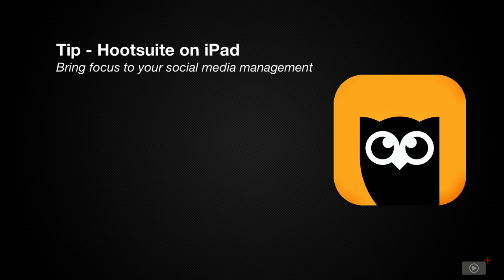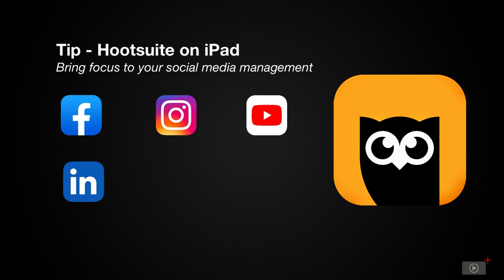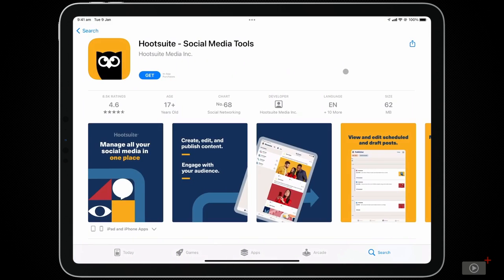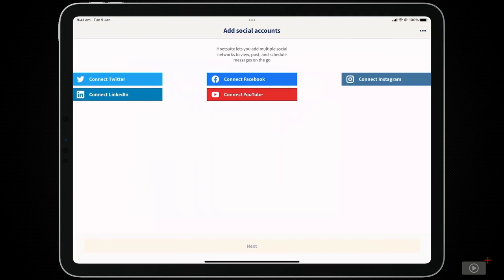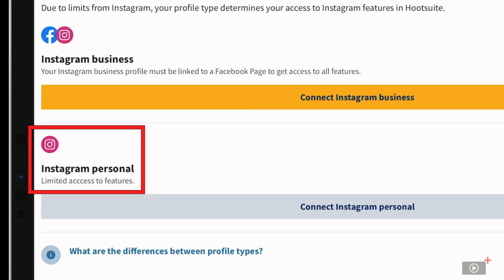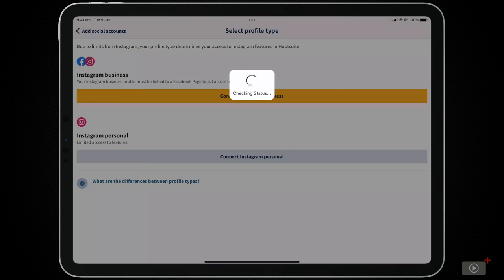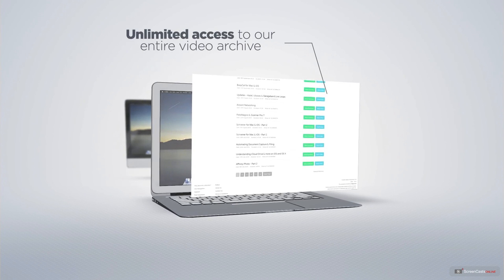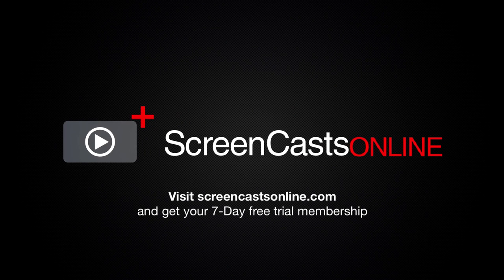SCOM1146 - Tip - Hootsuite on iPad - Preview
This is a short preview of a full ScreenCastsOnline video tutorial. to get your free membership to access some free content, or upgrade to a full membership to see all of our tutorials, including this one.

Managing your social media accounts individually can be tedious, as you jump back and forth between platforms. This week Darcy introduces you to Hootsuite for iPad, an app that brings many of them under one roof so you can comment, share and monitor your activity more efficiently.